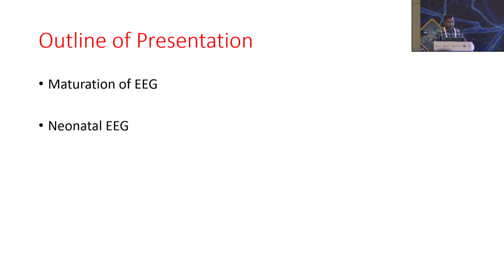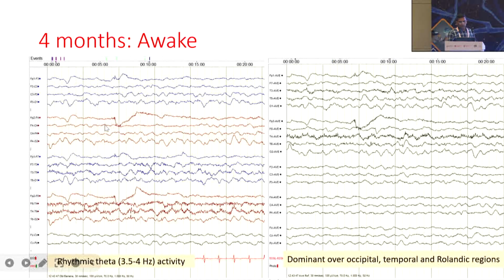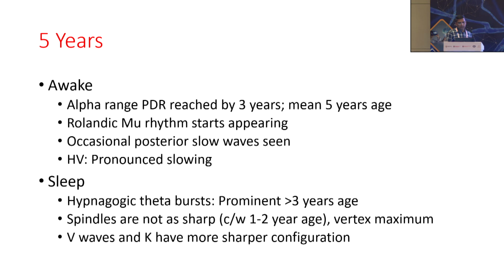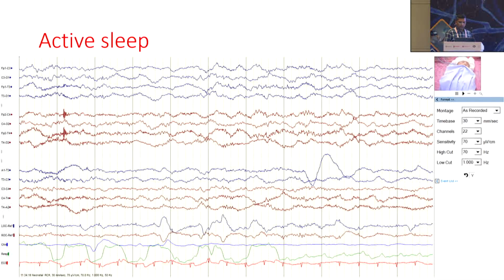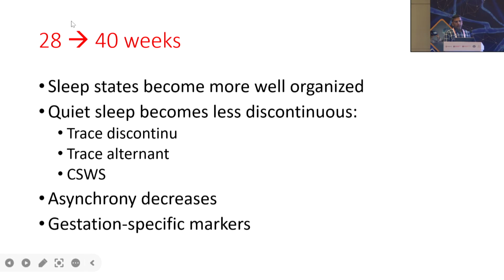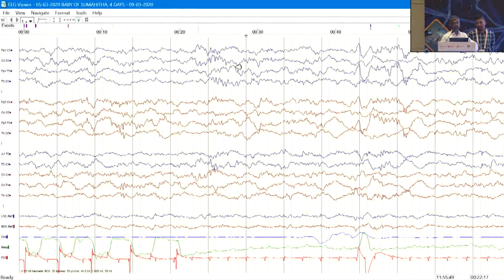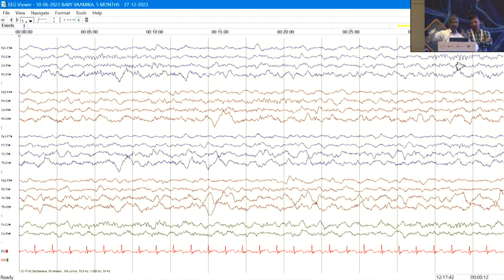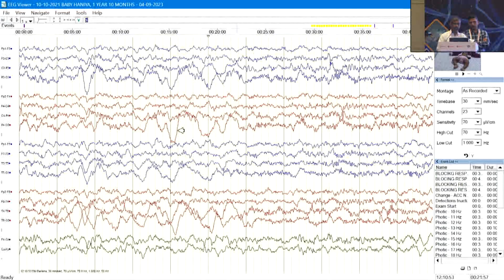Special aspects of Neonatal and Childhood EEG by Lakshminarayanan K & Ramesh Konanki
Day 1, 22nd August
Hall A